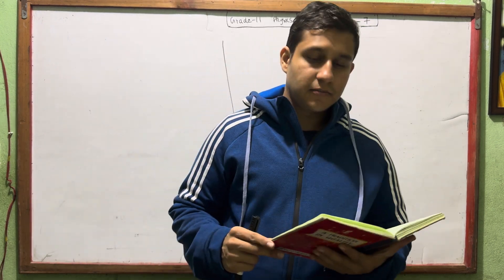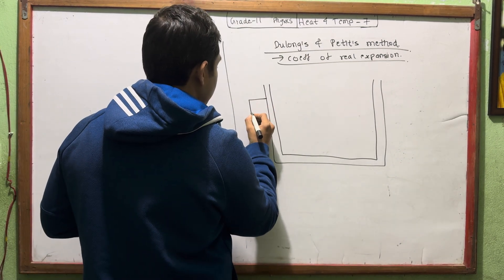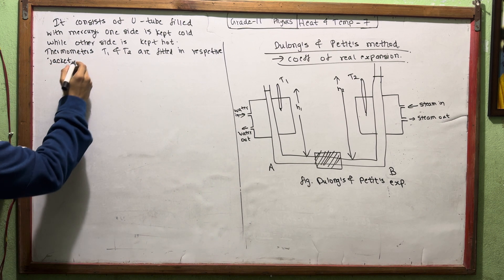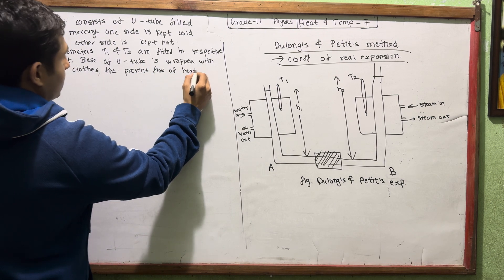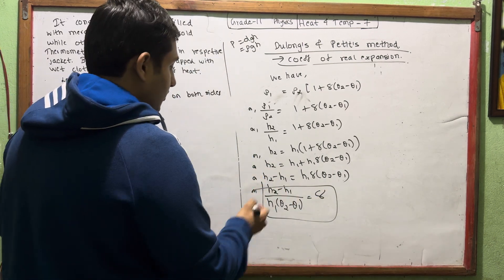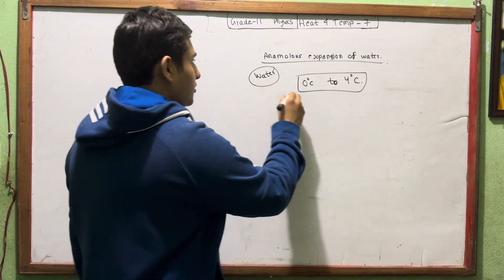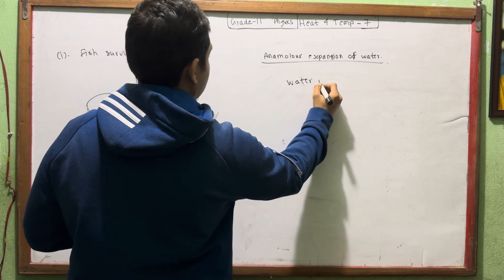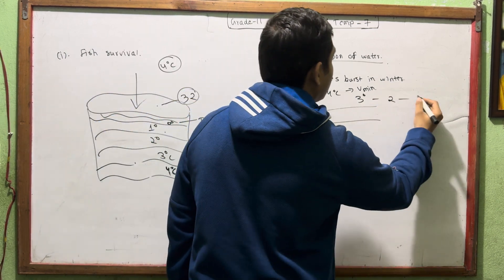1.7 Heat and Temperature || Dulong's and Petit's Method || GRADE 11 Physics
1.7 Heat and Temperature || Dulong's and Petit's Method  || GRADE 11 Physics